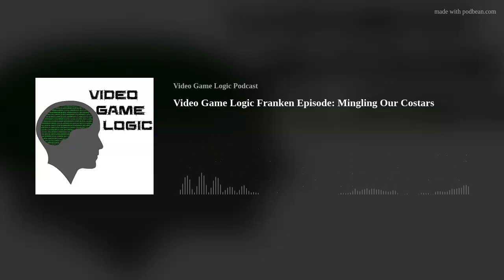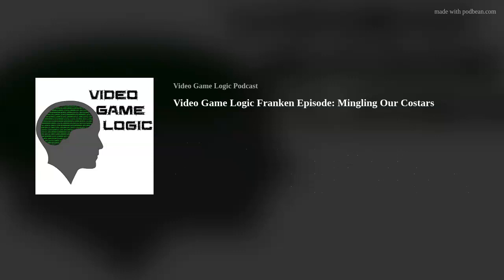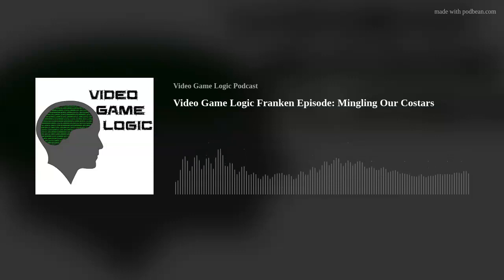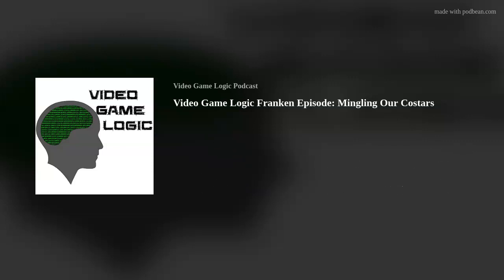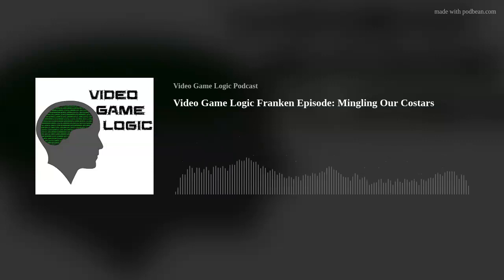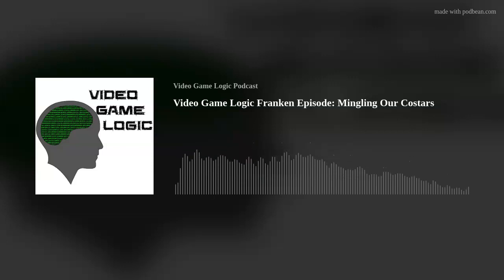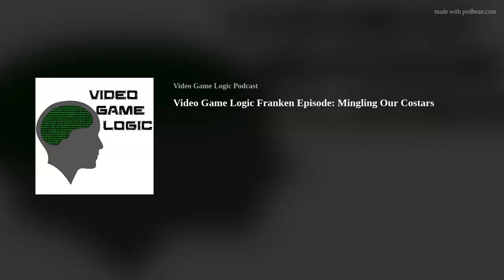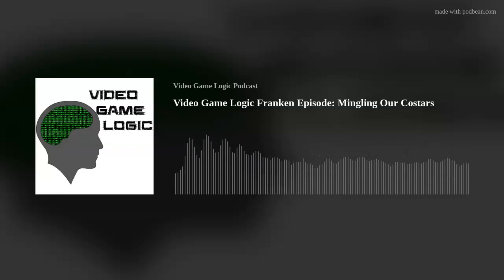Video Game Logic Franken Episode: Mingling Our Costars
With Shrink out sick, time for another Franken episode.